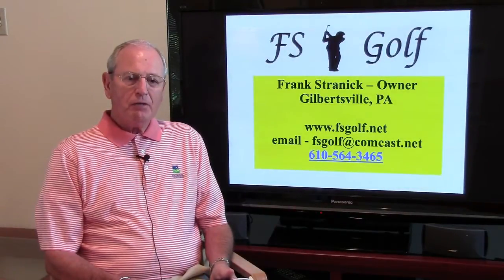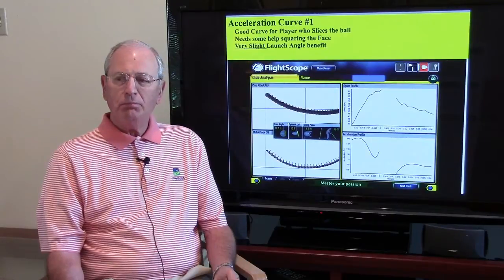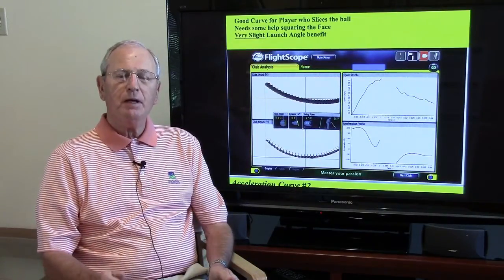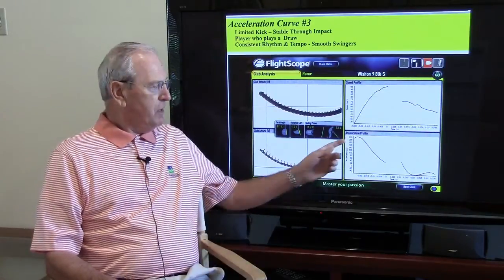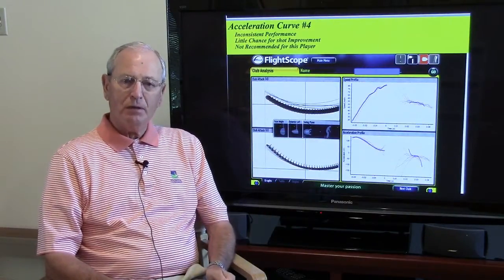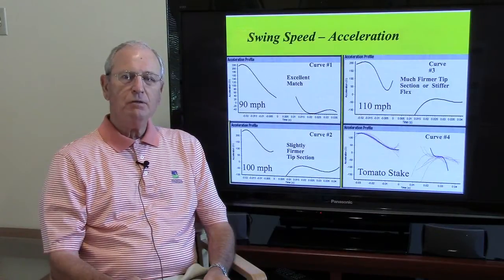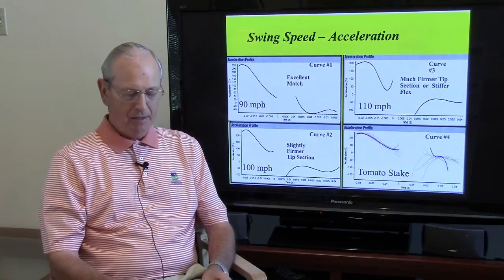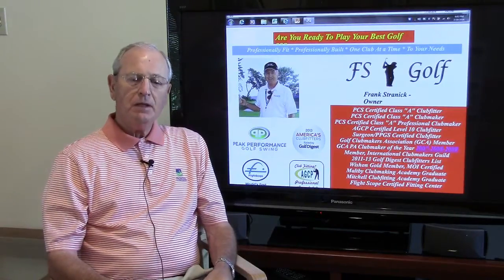Clubfitting- Shaft Acceleration Effects